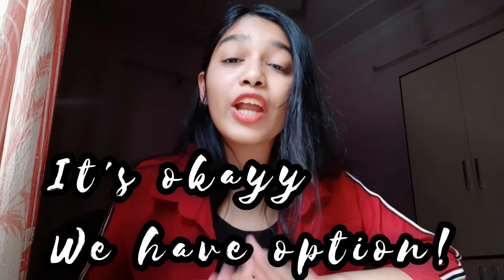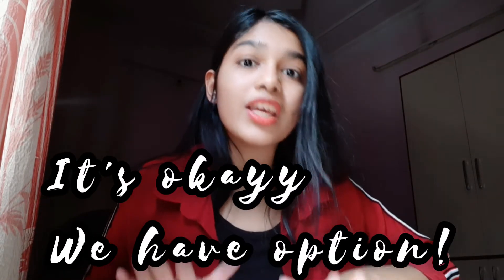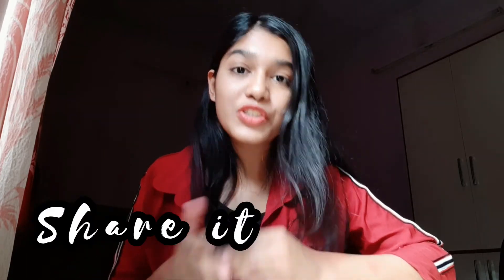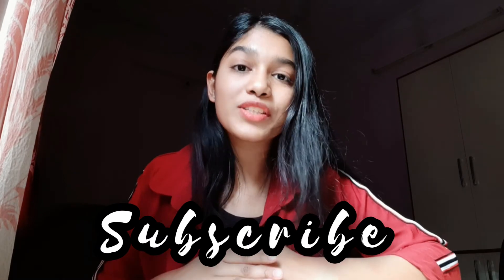Building A Wardrobe (How To Build A Wardrobe For Women)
Today's video is on building a wardrobe and you can also say How to build a wardrobe for women. This closet must have in every girls wardrobe. It is a minimal wardrobe. By this you can easily build your wardrobe from basics. Wardrobe essentials for girls.

Hey! I'm Ashwika Vijay. I post every tuesday and friday. I make videos on fashion, lifestyle and many more !! It's going to be a fun journey with you people.

Musician: LiQWYD